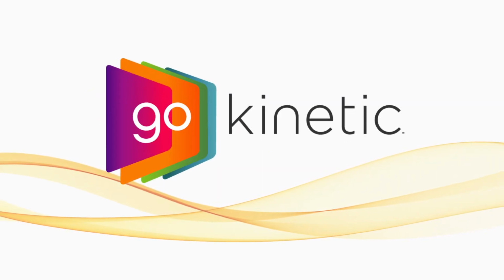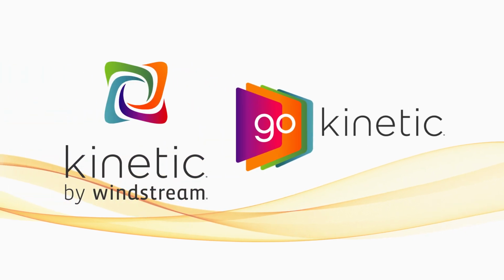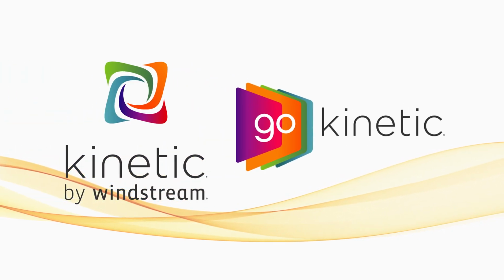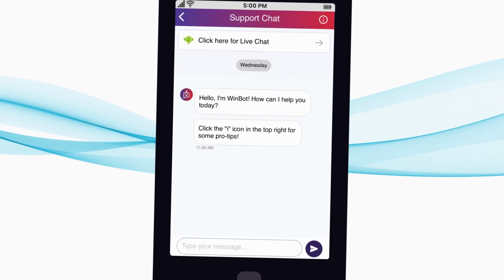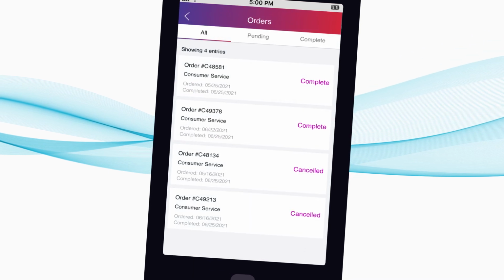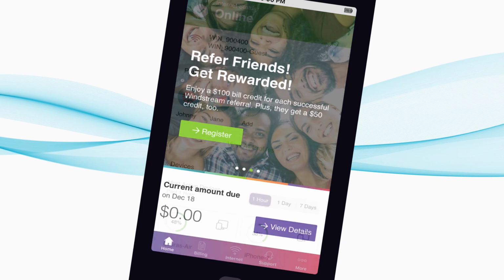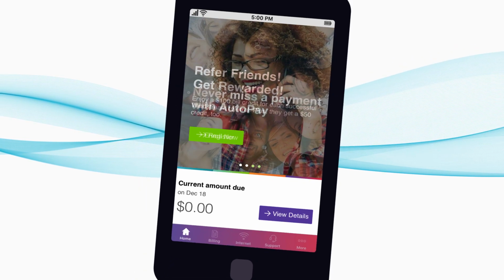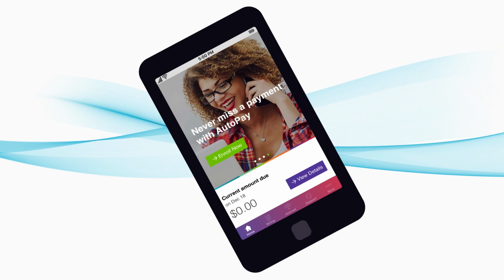How to Use the Go Kinetic App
The Go Kinetic app gives you access to all the critical account information about your Kinetic services. By setting up a Go Kinetic account you will be able to personalize your Kinetic services, such as Kinetic Secure, manage your WiFi devices, view and pay your bill online, or get support via live chat.

You can create your account by visiting or via the Go Kinetic app on your mobile device.